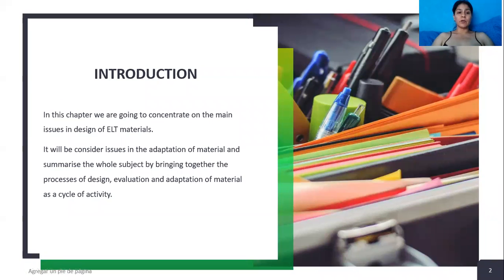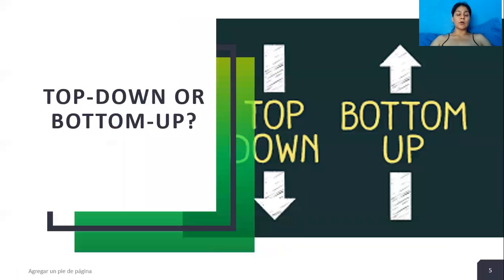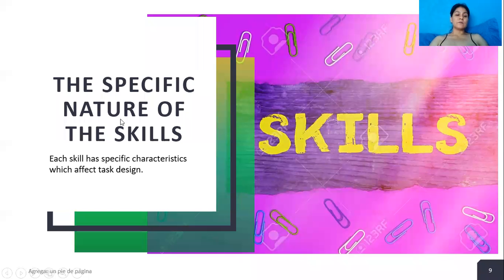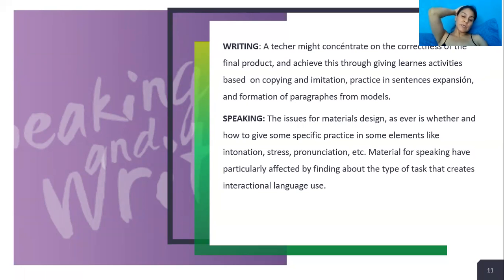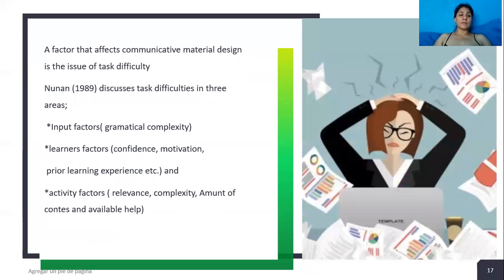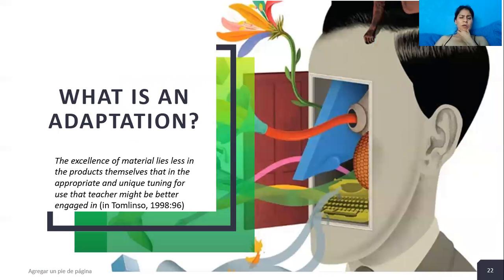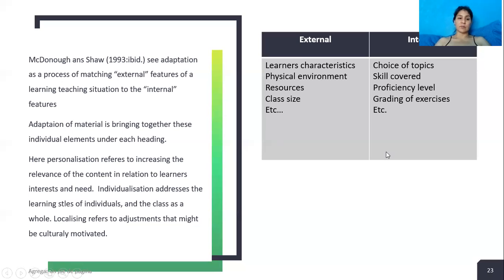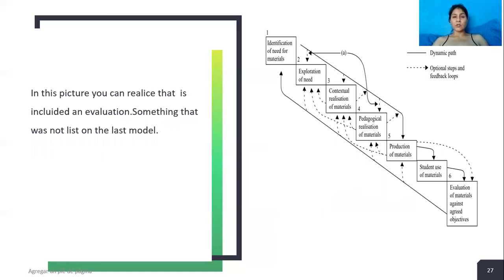Assigment 9 Demostrative Video